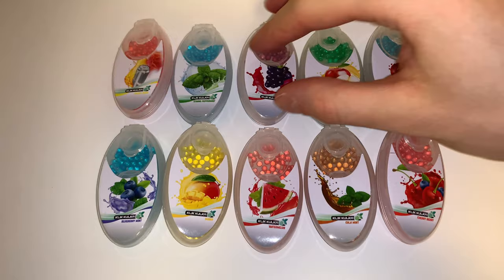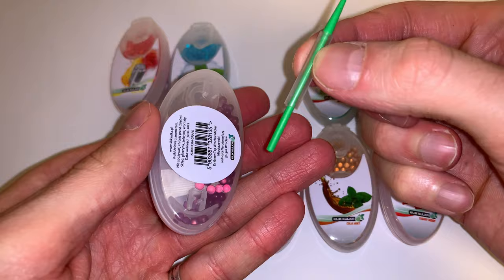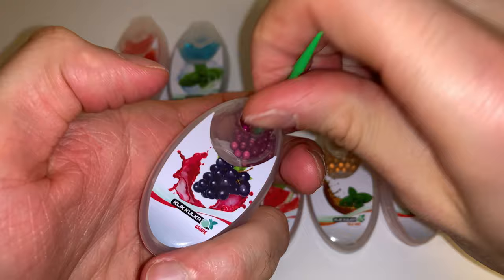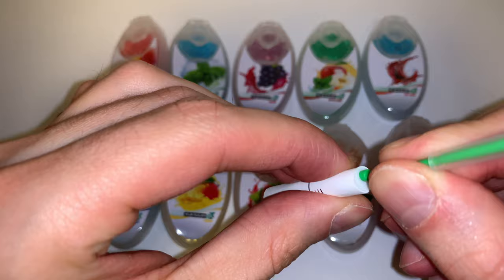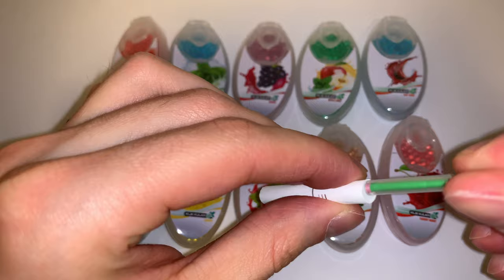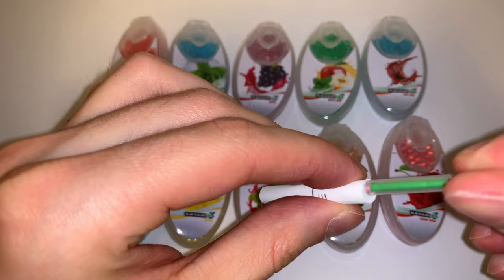KLIK KULKA APPLICATION TUTORIAL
The taste of intense peppermint is just one of the available proposals! The offer of aromatic capsules also includes compositions with a hint of fruit - mint with intense berry, and apple enriched mint... Enthusiasts of new flavours will also appreciate the mix of mint and the cult cola. The Click Ball offer also includes capsules with energy drink flavour, a composition of cherries with blueberries and refills with a distinctive grape aroma.